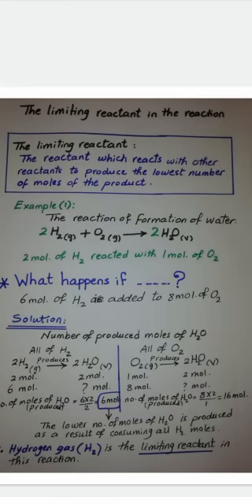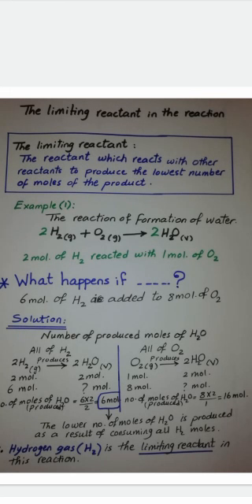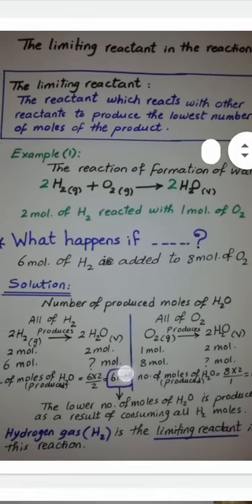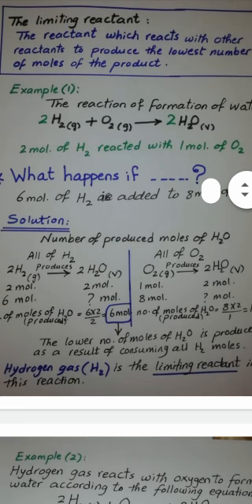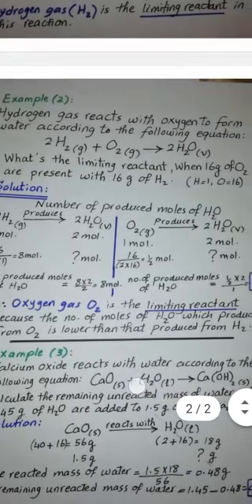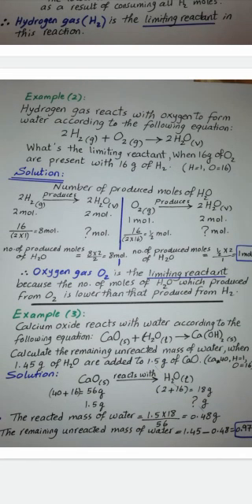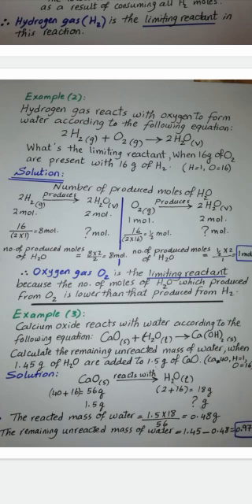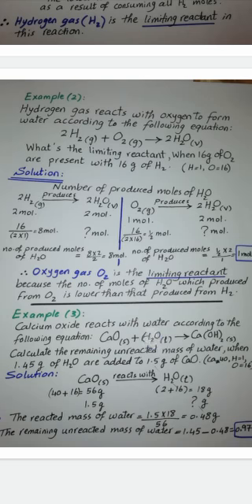Senior one Chemistry The limiting reactant